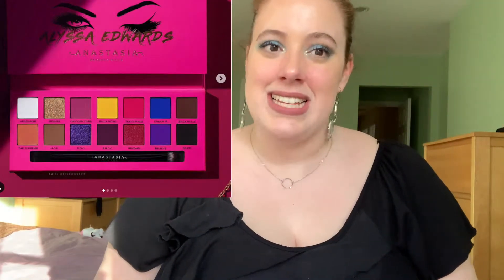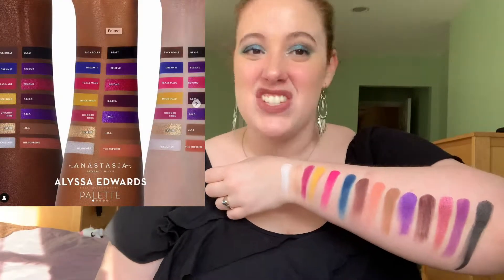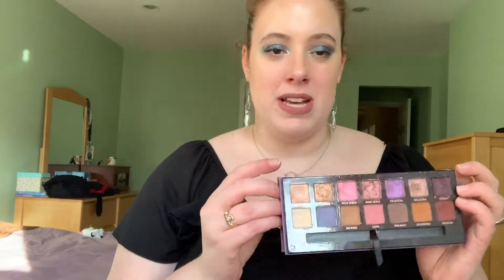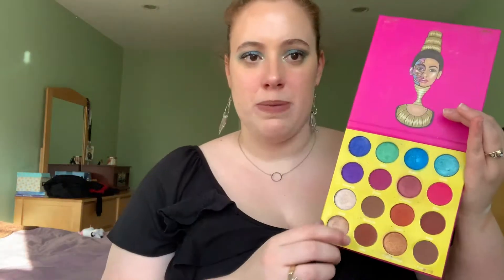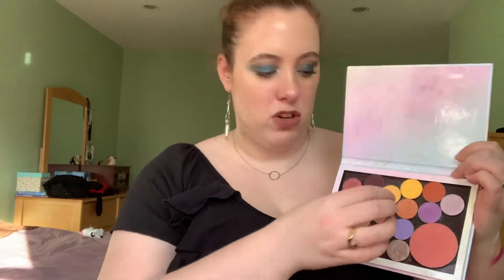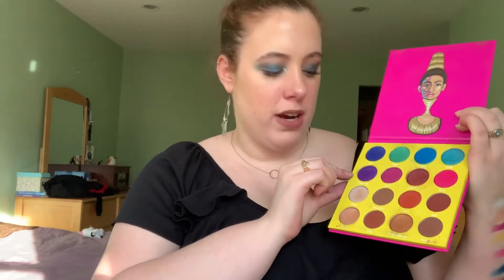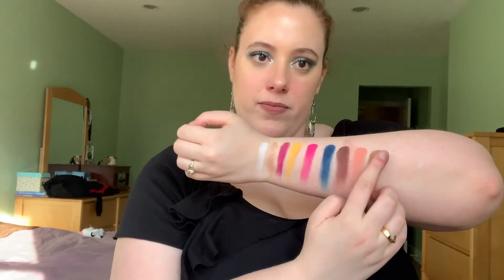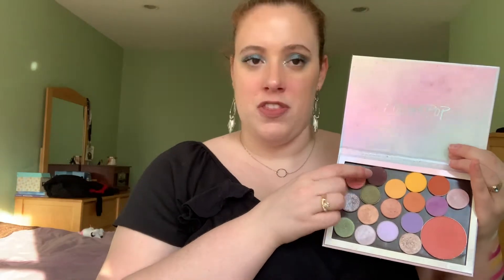Create Your Own Dupe for... The ABH x Alyssa Edwards Palette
Hi guys! Today I decided to look into my eyeshadow collection and see if I could dupe the new ABH x Alyssa Edwards palette. Sometimes I find that I forget to check in my collection first before buying new makeup, so I'm here today to share the dupes I found

This video is heavily inspired by Kelly Gooch and Lauren Mae Beauty

Makeup worn:
eyes: Colourpop x Disney Villains misunderstood eyeshadow palette
lips: a mixture of Stila's stay all day liquid lipstick in Sheer Caramello and Armani matte lipstick in 120